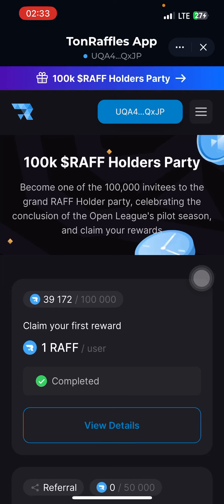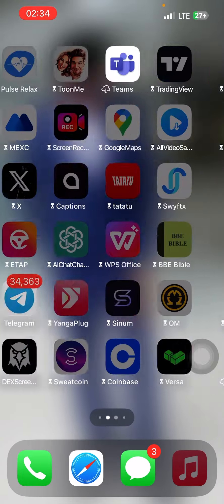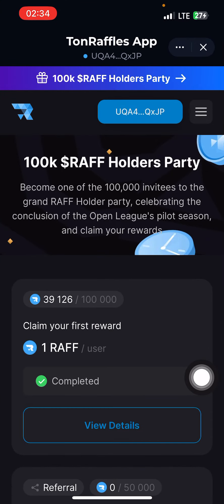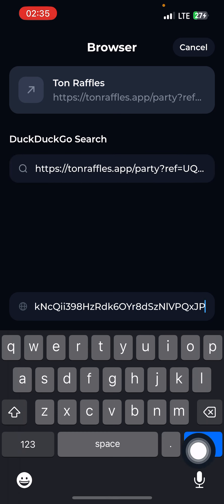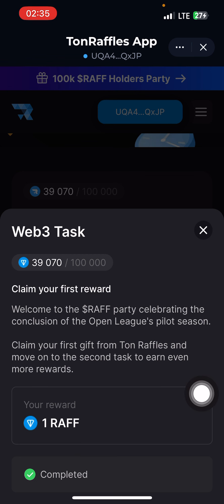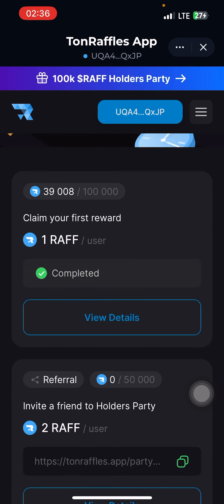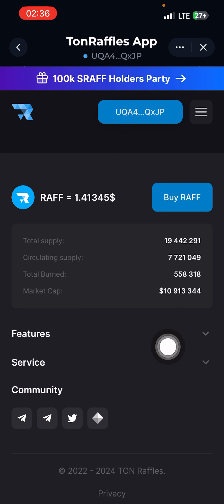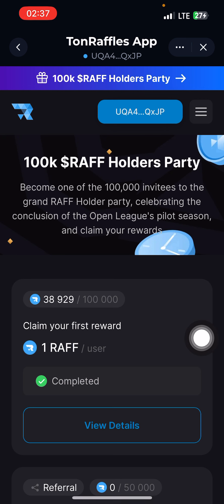How to make 2,000$ on Raffcoin airdrop 💥 don’t Miss this Raffcoin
Attention! Attention!! Attention!!!  An update that you must not miss for any reason, Make sure you do it cos this could make you a millionaire, Instructions, Download ( Tonkeeper wallet and create account just like trust wallet , copy this Past the link in the Tonkeeper browser, click on available and claim the coin , You must have 1$ worth of Ton coin for gas fee! Good luck

Join our airdrop community